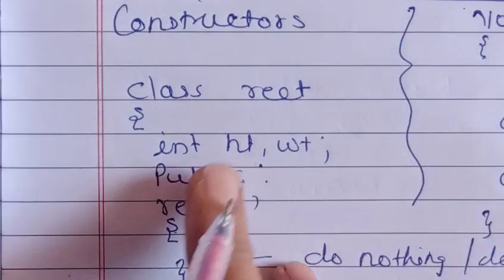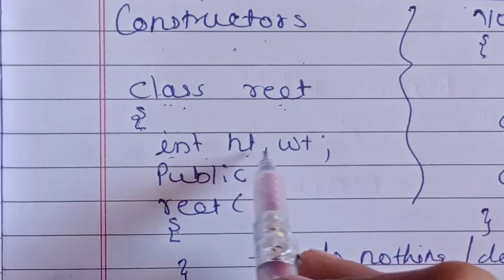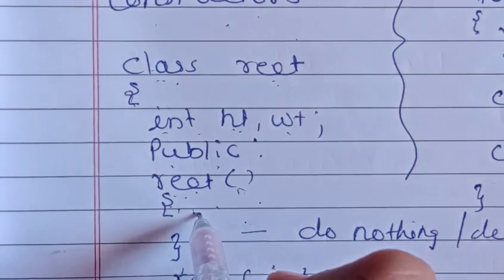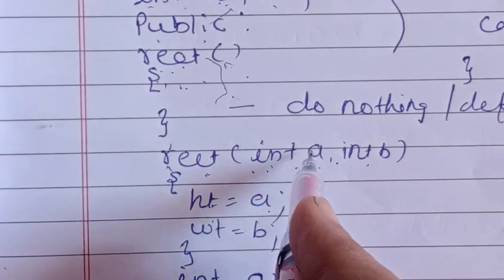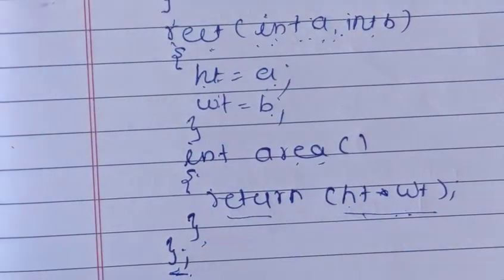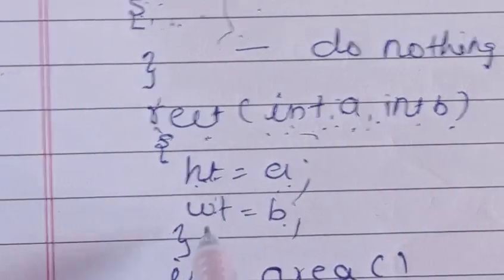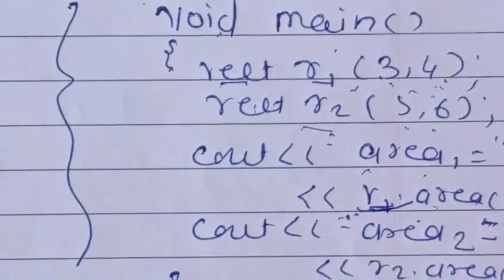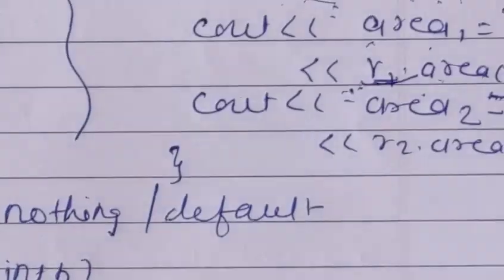How to write program for constructors in CPP#cpp#cs#engineering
CONSTRUCTOR PROGRAM IN CPP
PARAMETERIZED CONSTRUCTORS
DEFAULT CONSTRUCTORS WITH EXAMPLES